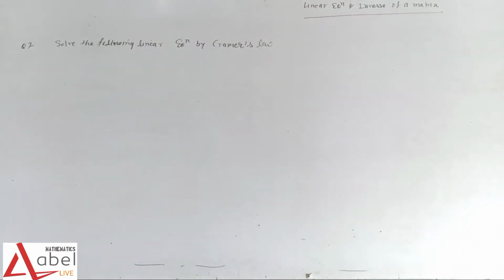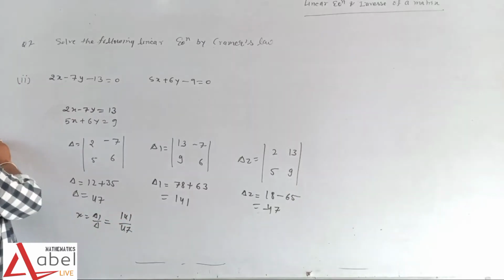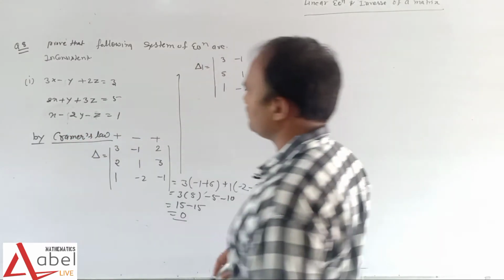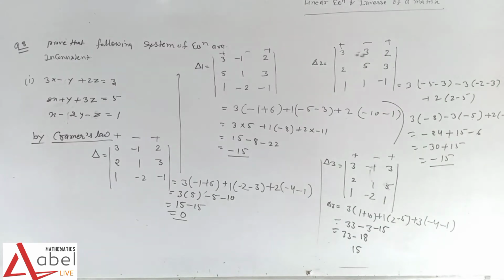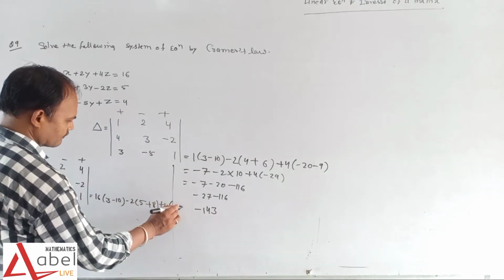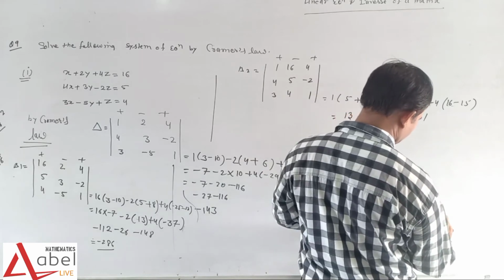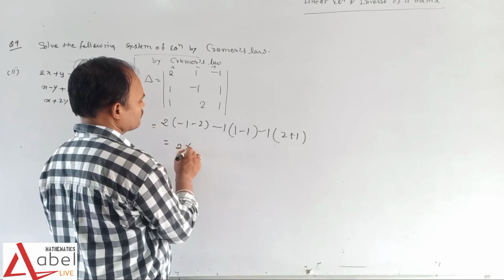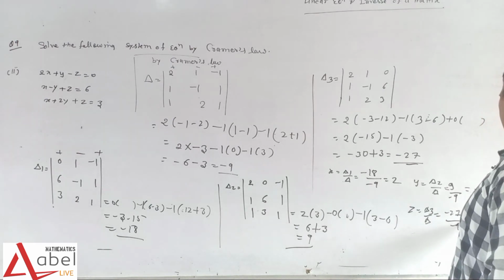Class 12 Maths | Inverse of a Matrix & Linear Equations | Ch 4 Ex 4.2 Q7,8,9 | Abel Online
इस वीडियो में Class 12 Chapter 4 (Determinants) की Exercise 4.2 के Questions 7, 8, और 9 को Step-by-step हल किया गया है।
Inverse of a Matrix और उससे Linear Equations को Solve करने का आसान तरीका समझाया गया है।

📌 Topics Covered:

Inverse of a Matrix using Adjoint Method

Matrix से Linear Equations का हल

NCERT Exercise 4.2 Q7, Q8, Q9

Exam में आने वाले Concept Tricks

📚 Chapter: 4 – Determinants
🎓 Class: 12
📘 Exercise: 4.2 Questions 7, 8, 9
🎥 By: Abel Online